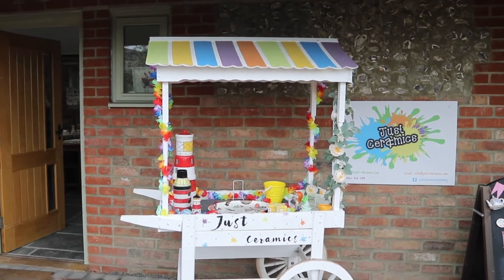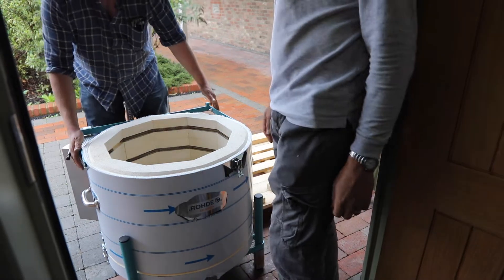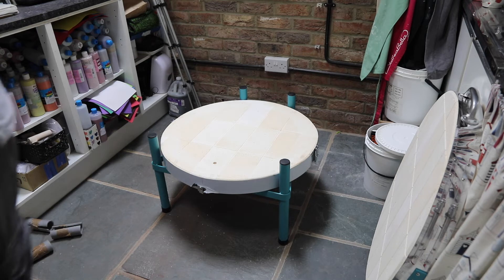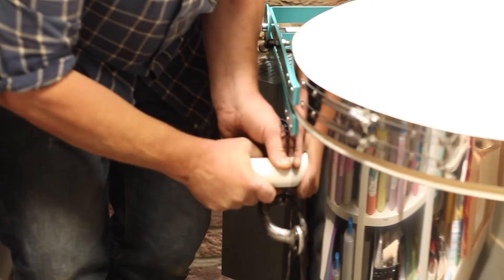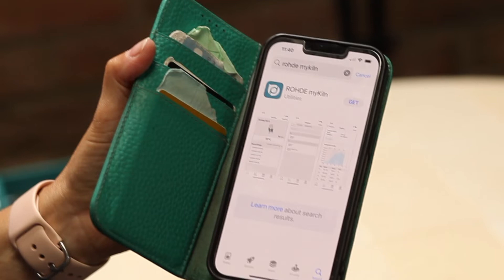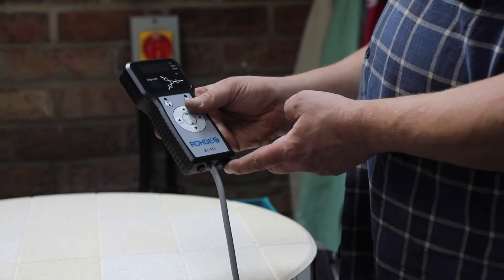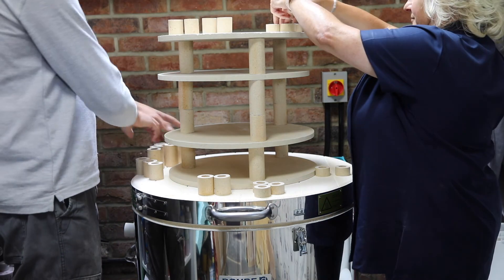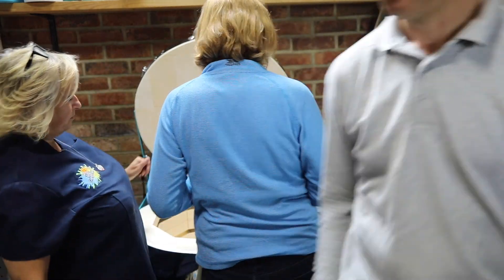Rhode TE100MCC electric kiln install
Installing a Rhode 100 litre top loading kiln into Just Ceramics ceramic studio.

Watch as we dismantle the chamber to get it through the door and reassemble in location, the commission to the electrics and run through the App. enabled wifi computer controller.